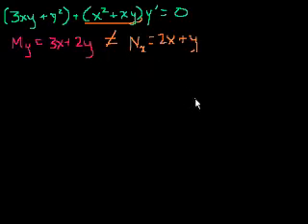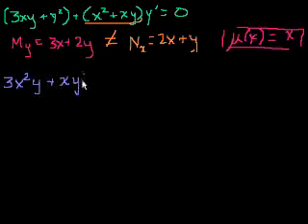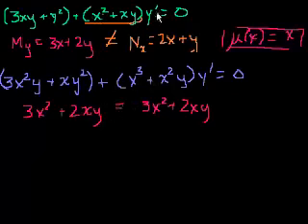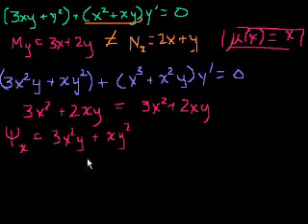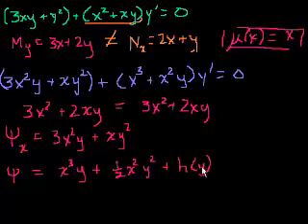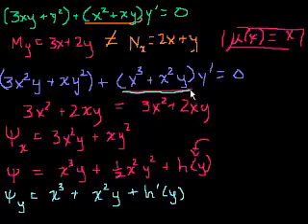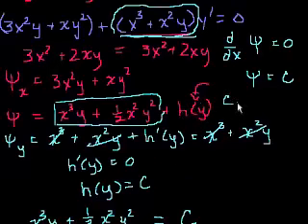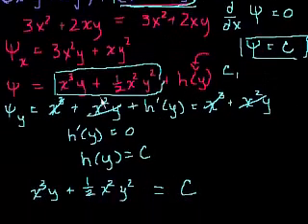Math Differential equations - Integrating factors 2